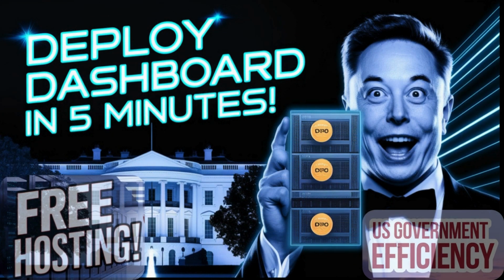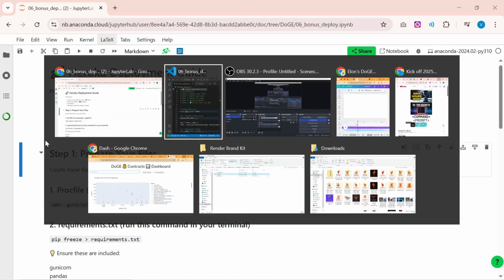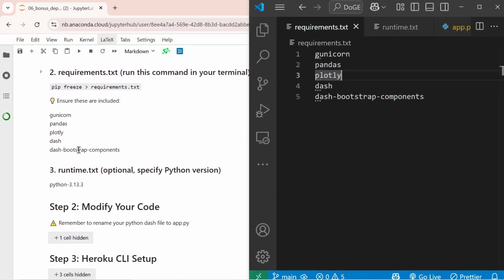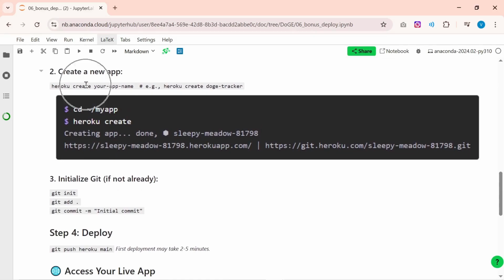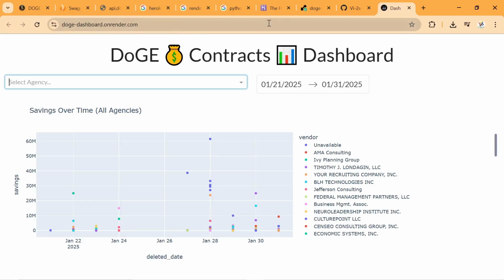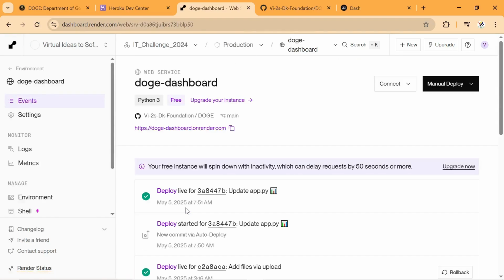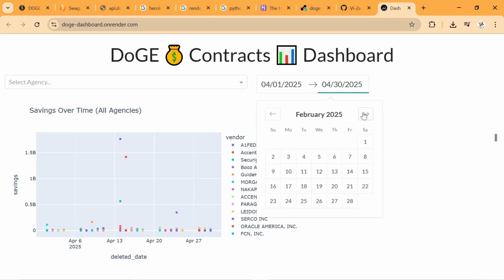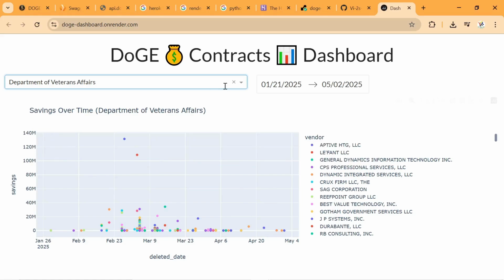Interactive DOGE Tracker Deployed (Free Tier Works)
Learn to deploy Plotly Dash dashboards with free hosting. Perfect for tracking Elon Musk's DOGE contracts, and government spending. Build and deploy a DoGE contract tracking dashboard like Elon Musk's analysts use—for FREE! This Python tutorial covers:

00:00 Why Elon cares about DoGE dashboards
00:35 Render vs. Heroku vs. PythonAnywhere
(free tier comparison)
01:00 Heroku Deployment Guide
04:45 How to Deploy Dashboard on Render
07:00 DoGE Contracts Dashboard Live!

Includes code for:
📊 Auto-updating contract comparison
📈 Time series exploration
🎨 Custom color themes

Intro: Why track DoGE contracts? (Elon Musk connection)
Final DoGE Dashboard Demo
Python Libraries Used: Pandas, Plotly Express, Dash, Dash Bootstrap Components
Load and Clean Data: Using Try-Except Block, Parse Dates for data cleansing, DoGE Contracts
Building the dashboard layout
Adding filters, date pickers & interactivity
Deploy Dashboard Locally
Finally, deploying to the cloud (free hosting)

Build a *real-time* DOGE contract dashboard with filters, hover effects, and auto-updates—no JavaScript required! Inspired by SpaceX’s mission control.

🔥 You’ll master:
• Interactive Plotly charts (impress your boss!)
• Drag-and-drop filters for agencies/vendors
• Military-grade data visualization techniques
• Deploy locally or share online (works on mobile!)

💡 Use cases:
• Investigative journalism (find wasteful spending)
• Crypto research (correlate DOGE price & contracts)
• Government transparency activism
• Data science portfolios

🎚️ Difficulty Progression
V1-2: Foundational (APIs, Pandas)
V3-4: Intermediate (Stats, Automation)
V5: Advanced (Interactivity)
V6: Pro (Deployment)

Think about what you’ve accomplished:
 - You extracted raw government data like a pro
 - Cleaned and analyzed millions in DOGE contracts
 - Automated reports that email themselves
 - And now—you’ve deployed a live dashboard the Pentagon would envy!